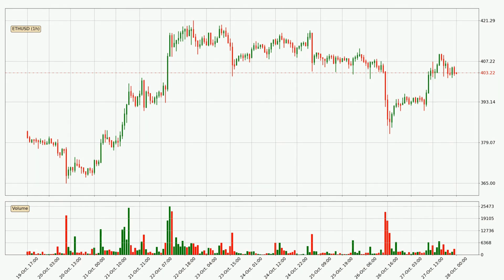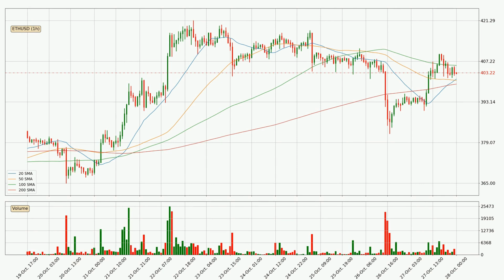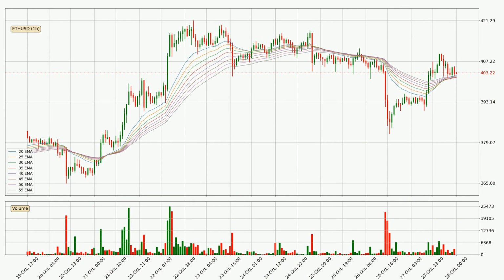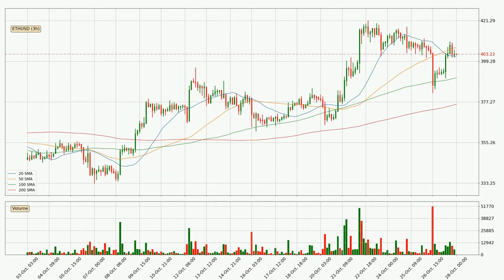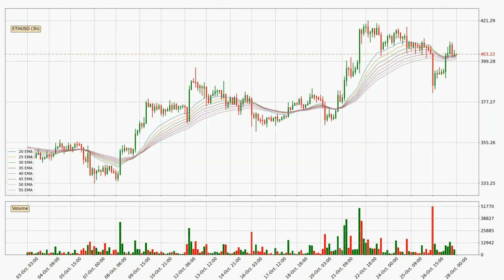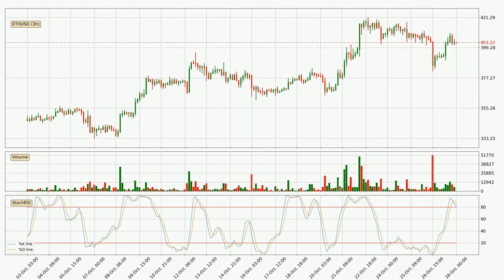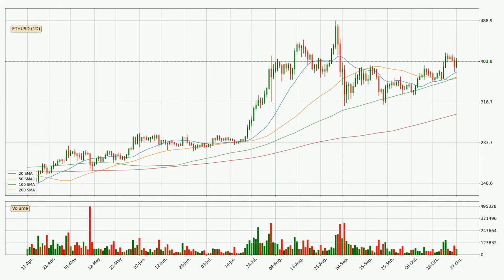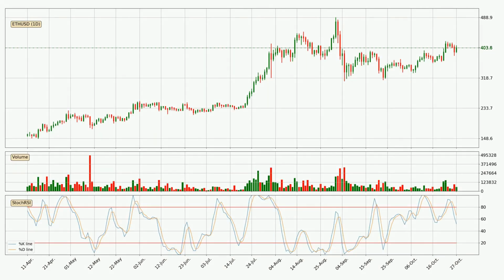Daily Update Ethereum | Technical Analysis | FAST&CLEAR | 28.Oct.2020